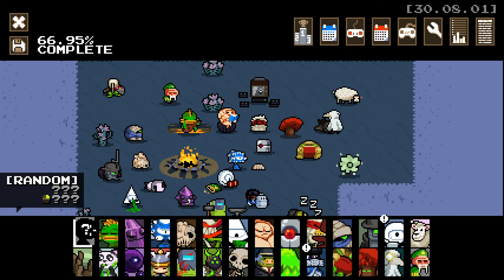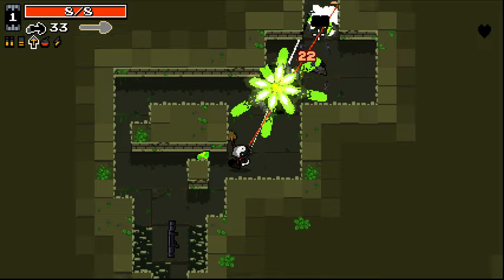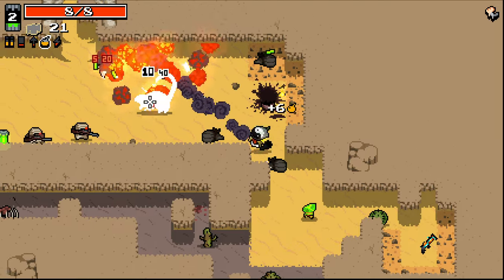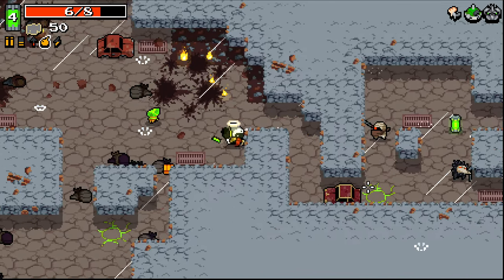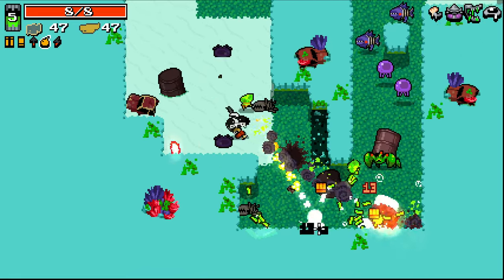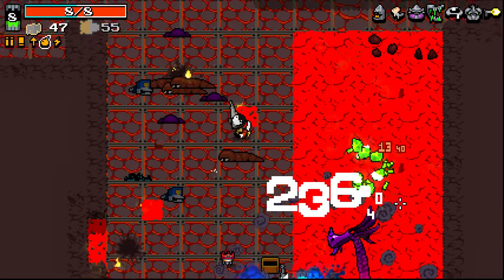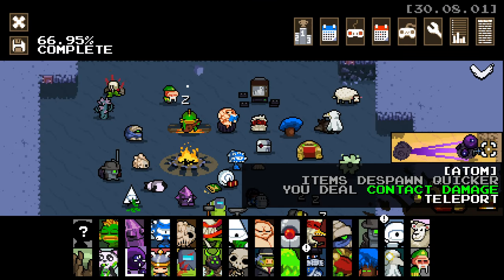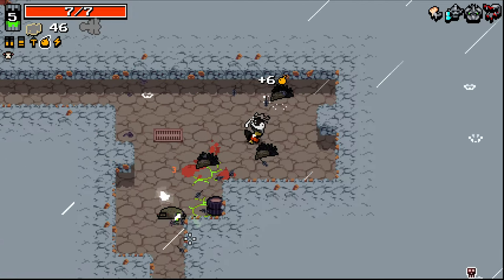YING AND YANG BULLETS AND GUNS! - Nuclear Throne Ultra Mod! UPDATE! - Part 33